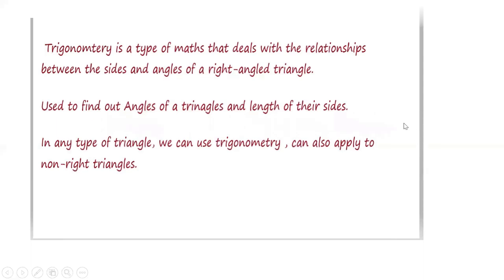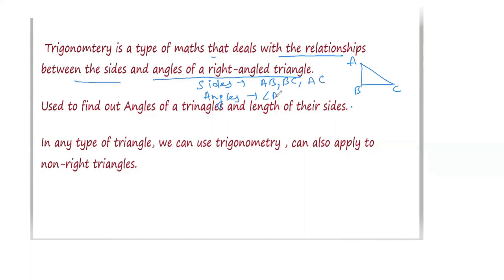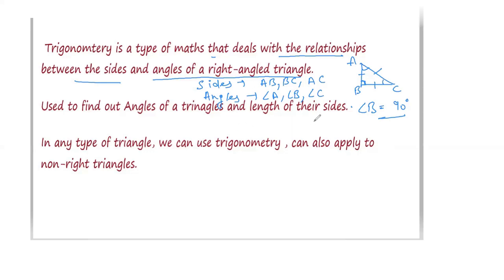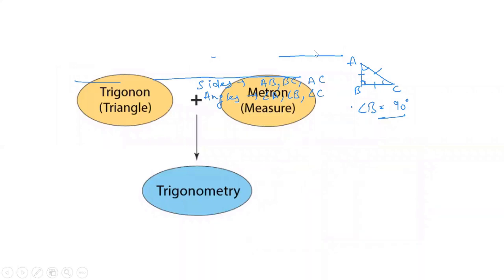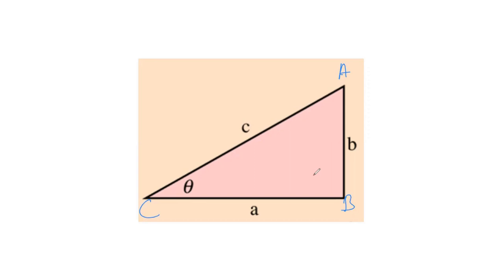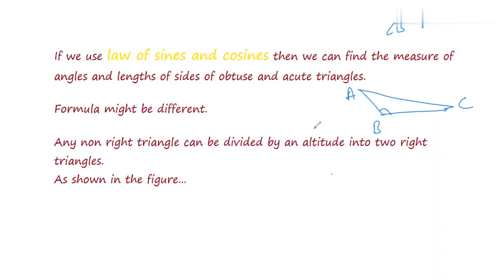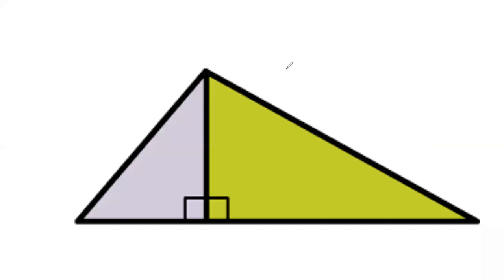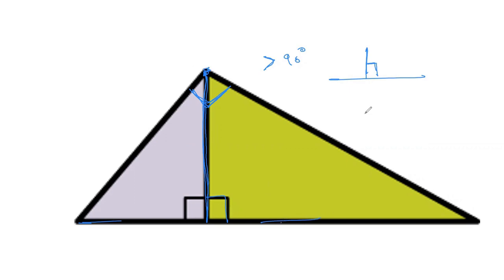What is trigonometry? Is it applicable in right triangles only ? Class X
This video talks about the trigonometry . How we are using the trigonometry ?